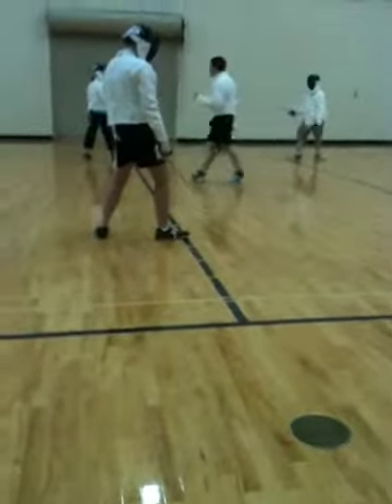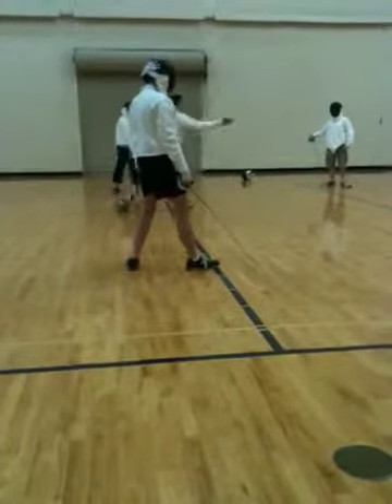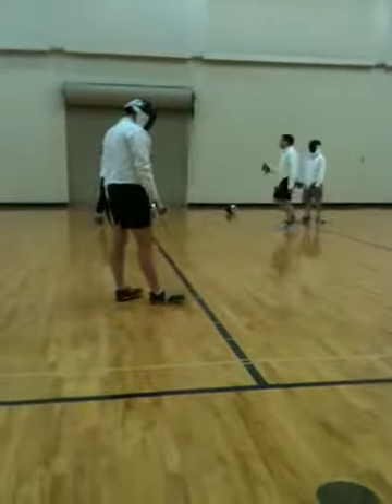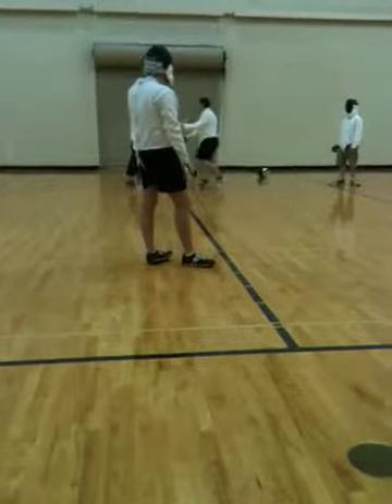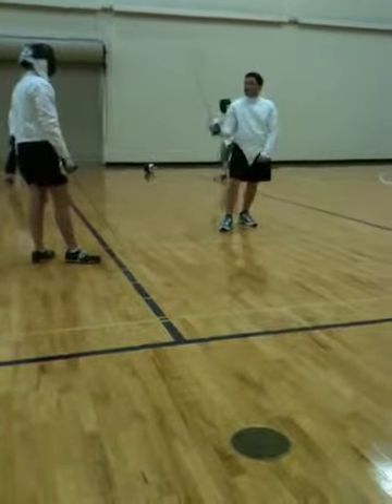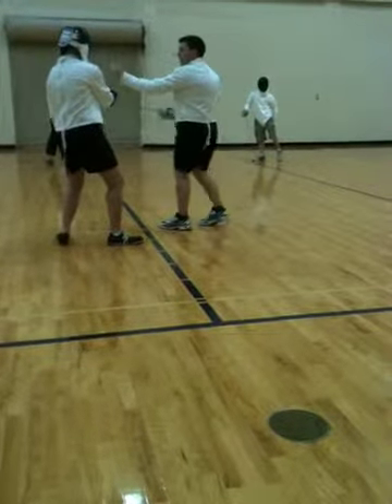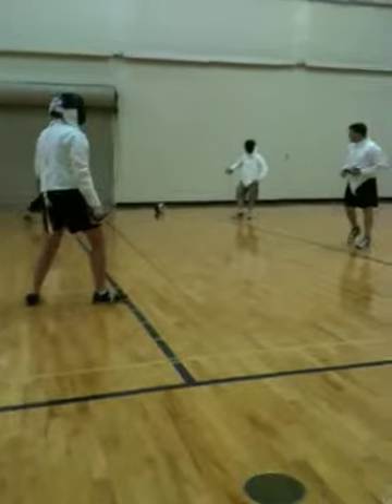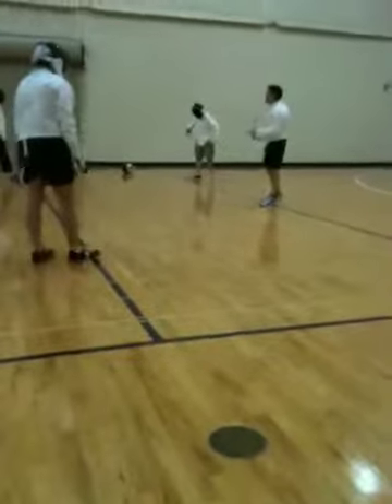Fencing Club at Converse College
A day at fencing club. Havent been there in 3 weeks bc I was getting married and husband shipping out to Korea so I look kind if rough here. Anyway, this is Fencing Club at Converse College